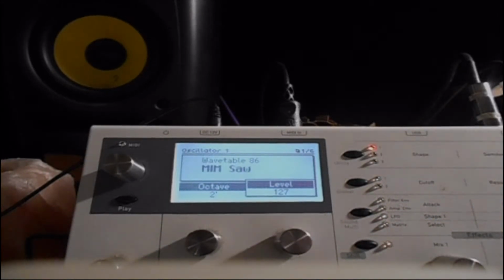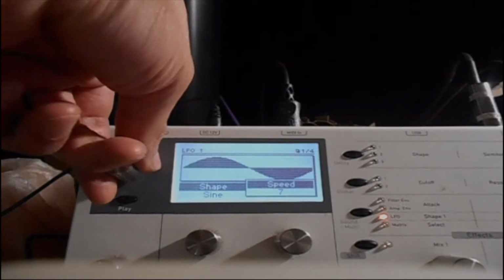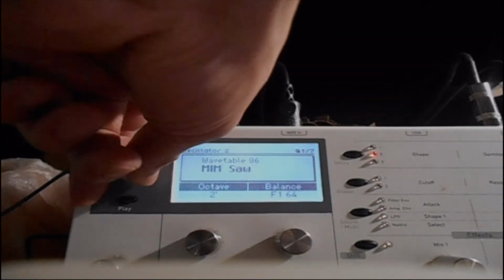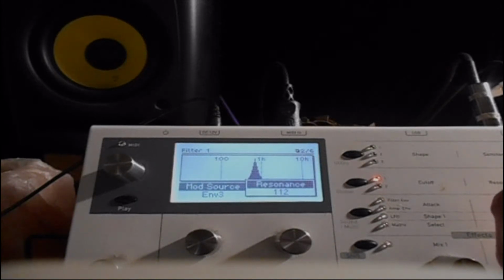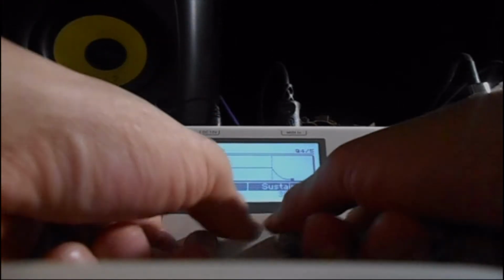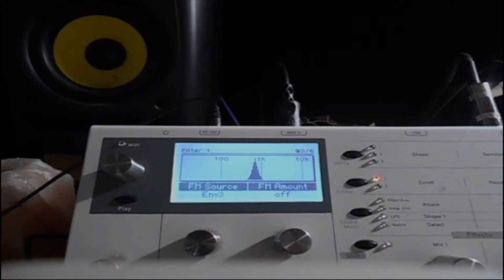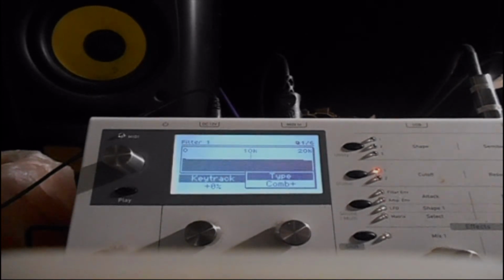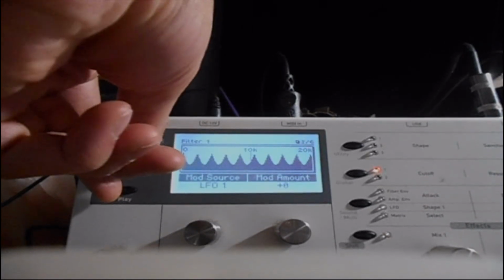Waldorf Blofeld FM+RM+Noise Modulation